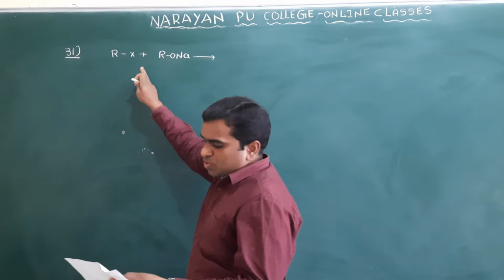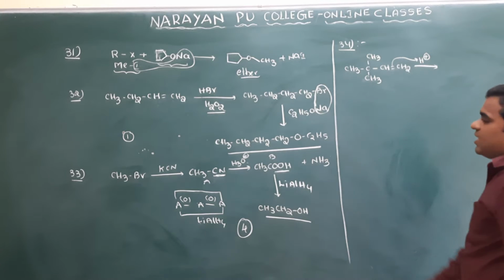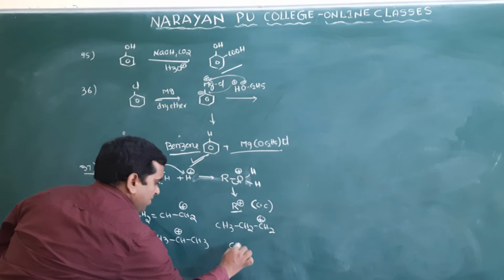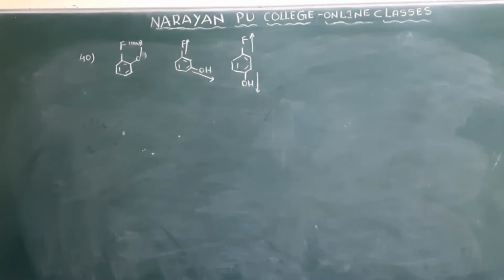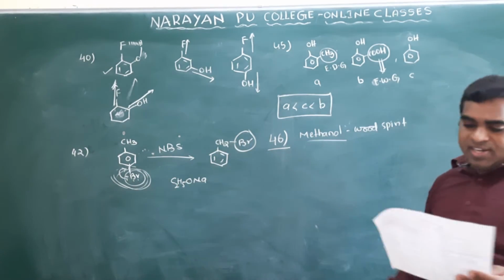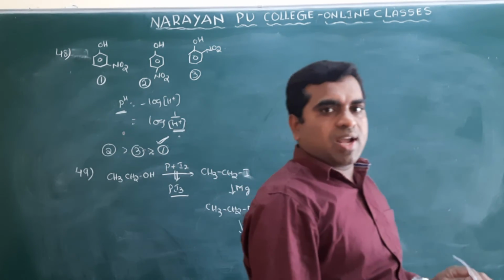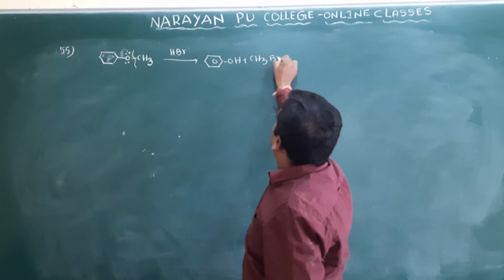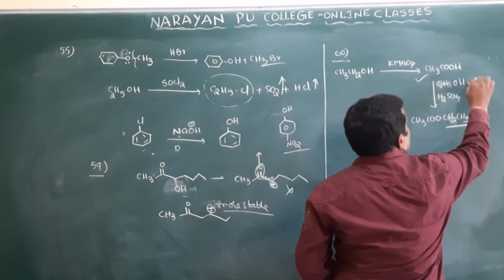CHEMISTRY SOLUTIONS 18 11 2020